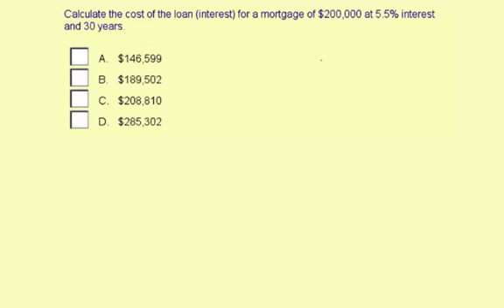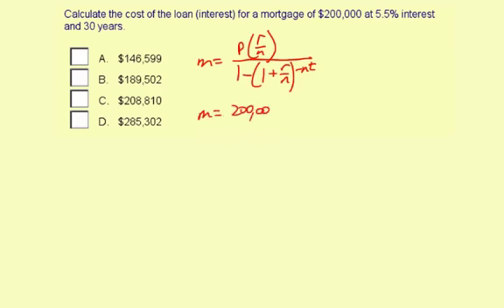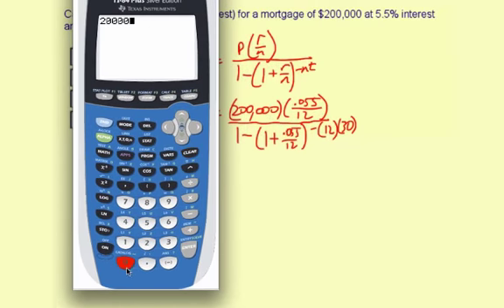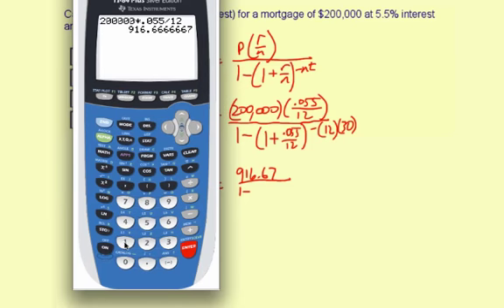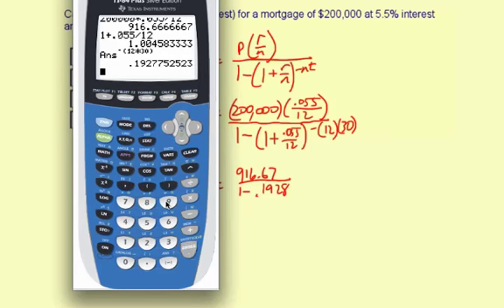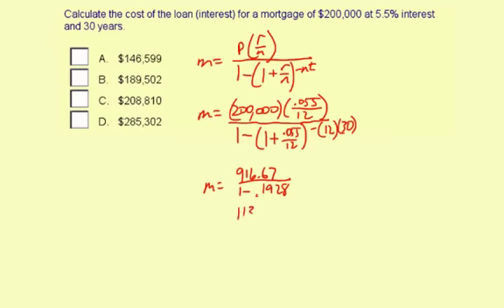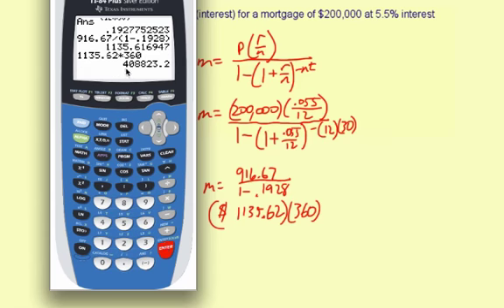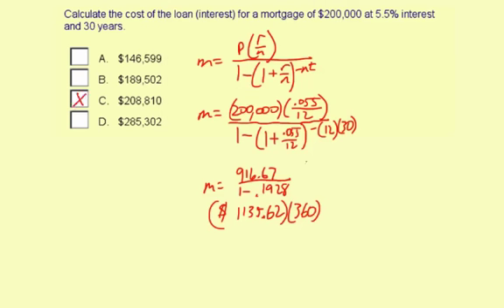installment3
Finding the total cost of an installment loan